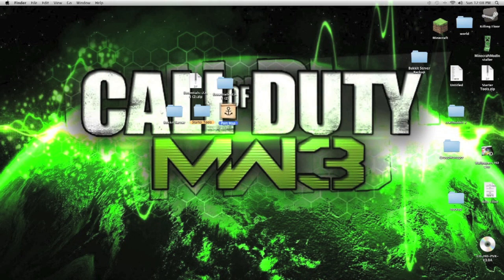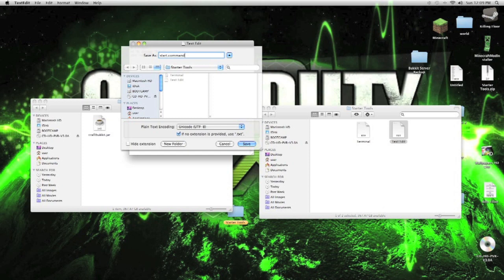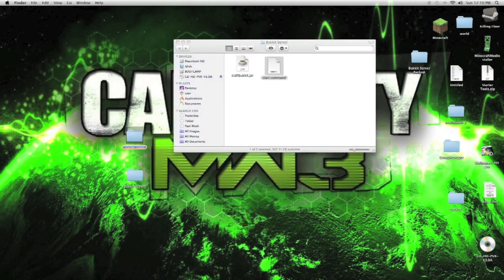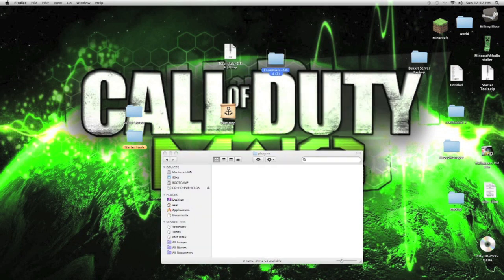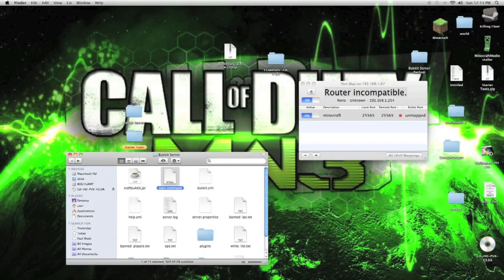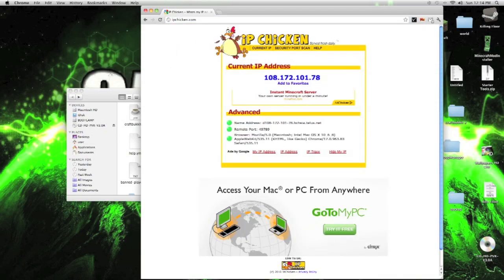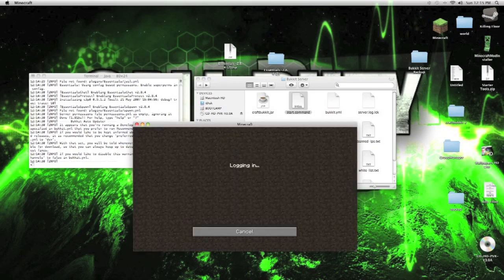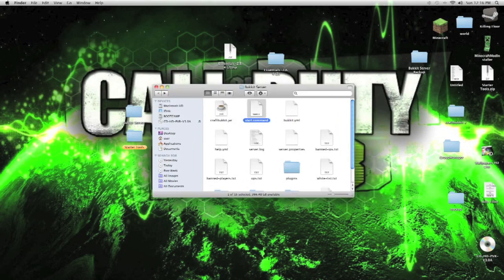How to Host 1.2.4 Minecraft Bukkit Server + Essentials + Port Forwarding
Website That i talked about in this video:
Starter Tools:
Website that has all of the info about the Bukkit